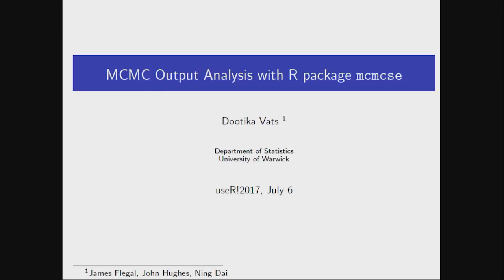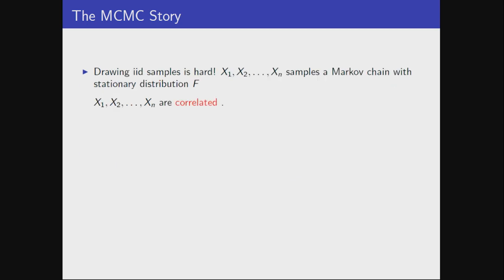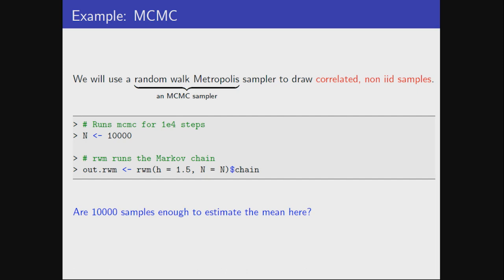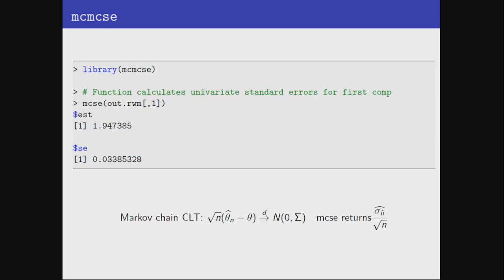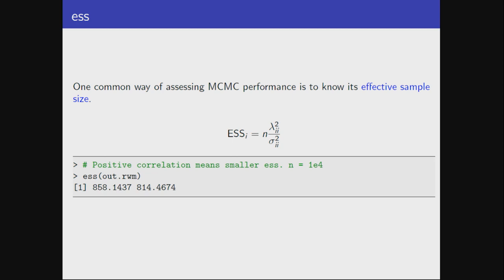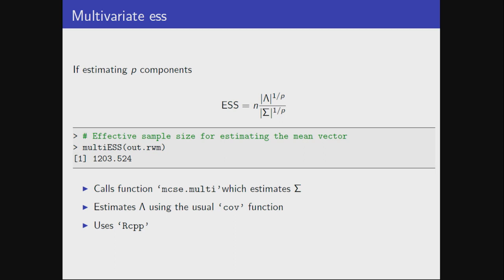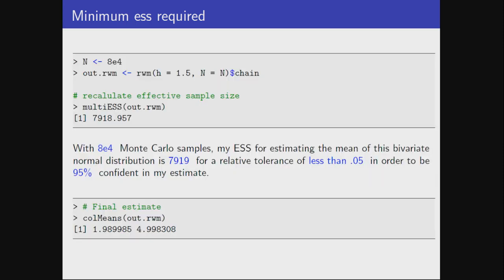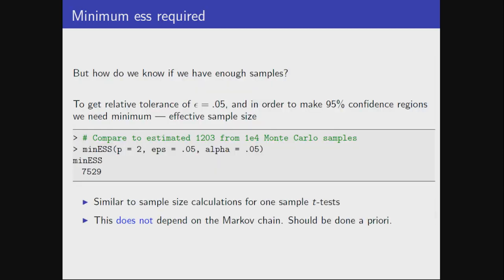useR! International R User 2017 Conference MCMC Output Analysis Using R package mcmcse